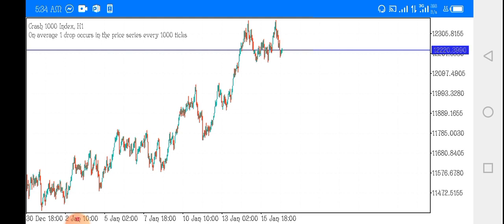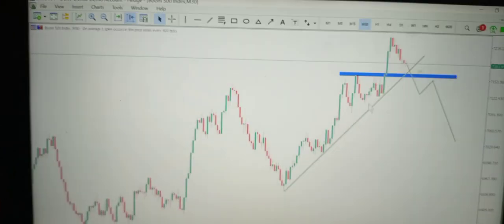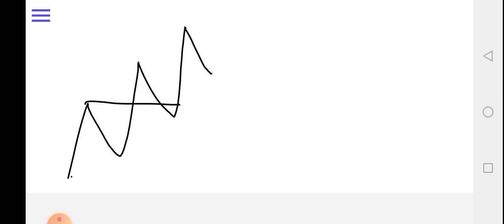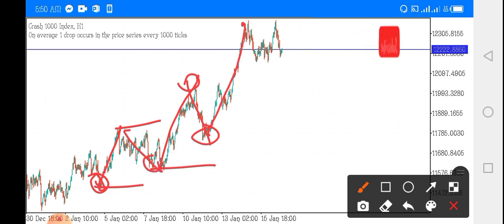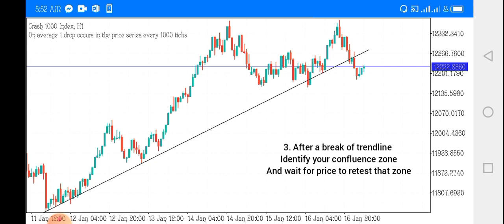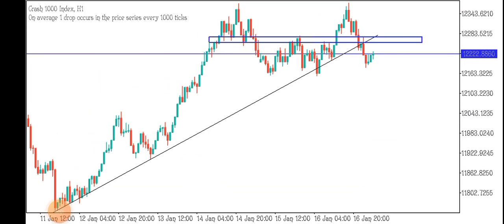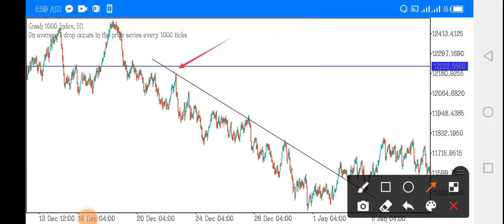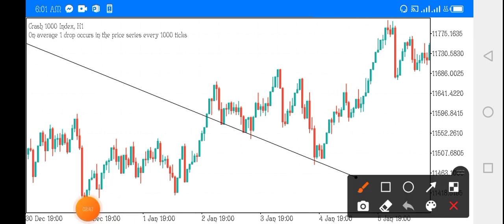BEST BOOM AND CRASH ENTRY TRENDLINE STRATEGY YOUR MENTOR WONT TELL YOU THIS. PRICE ACTION STRAT PT 2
Gmail: wesleyajomiwe@gma
l.com